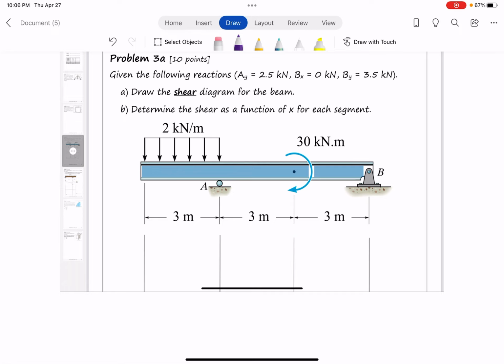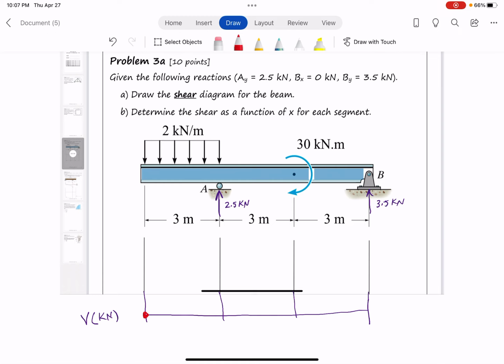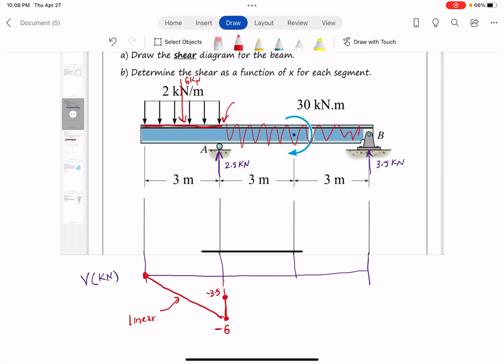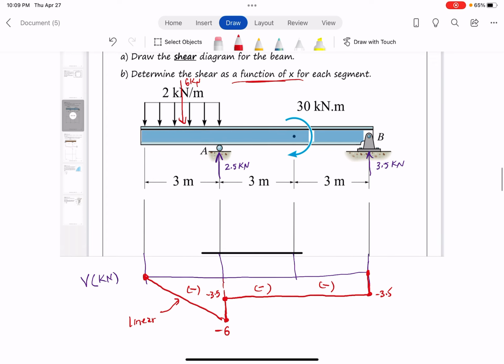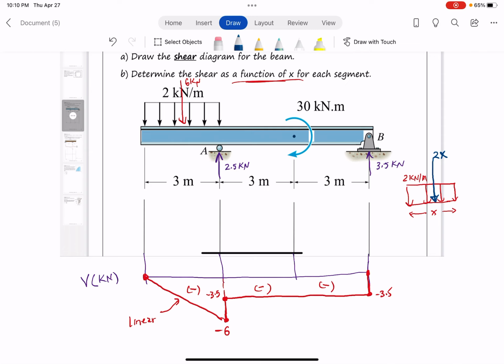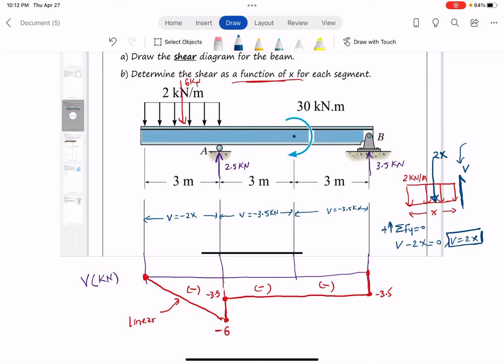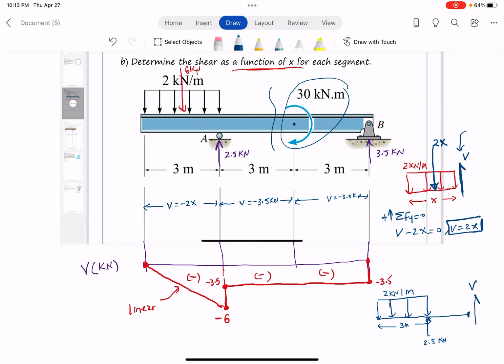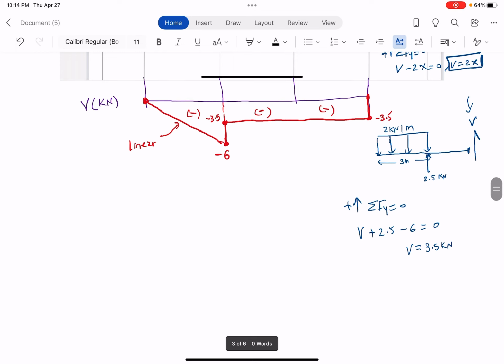April 27, 2023